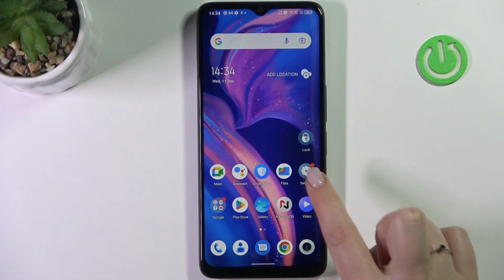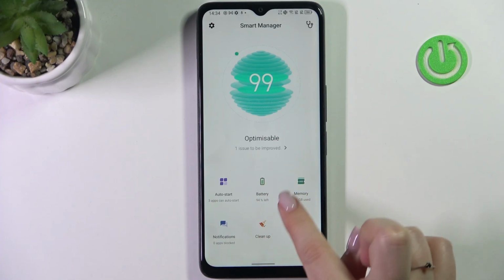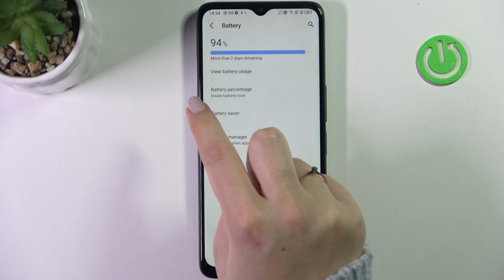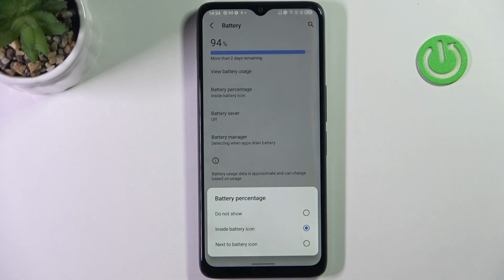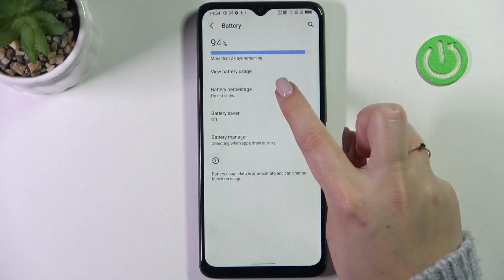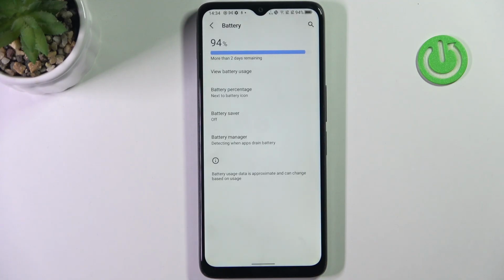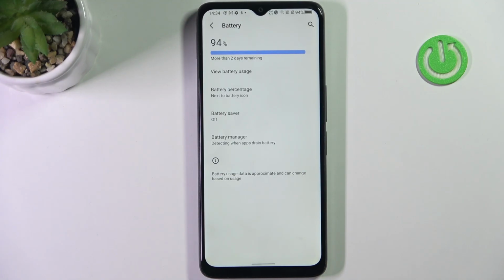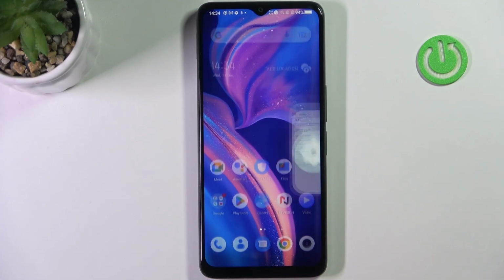How to Show Battery Percentage on TCL 40R 5G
Learn how to show the battery percentage on your TCL 40R 5G! This quick tutorial will show you how to display the battery percentage on your status bar, so you can easily track your device’s battery level throughout the day.

Questions for Viewers:

Do you prefer showing the battery percentage on your phone for easier tracking?
Have you ever found it useful to keep an eye on your battery percentage throughout the day?
Would you like more tips on customizing your TCL 40R 5G for better performance and usability?